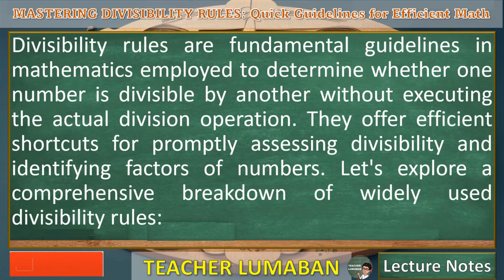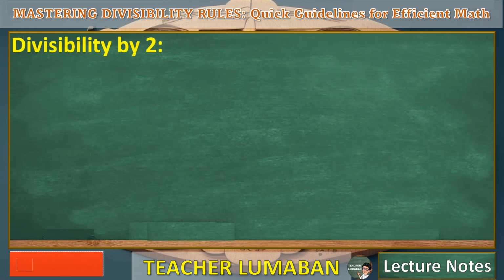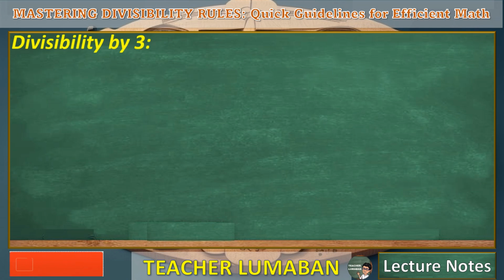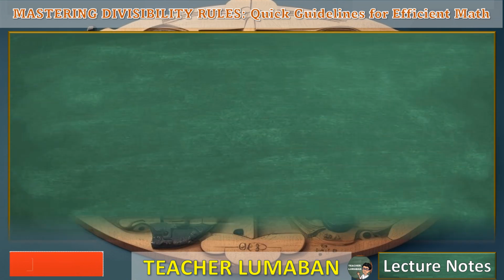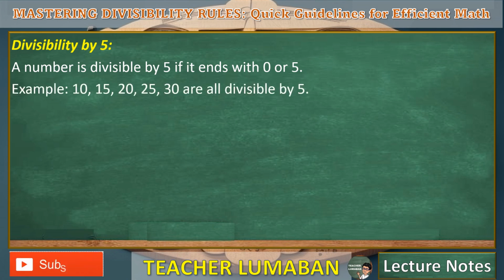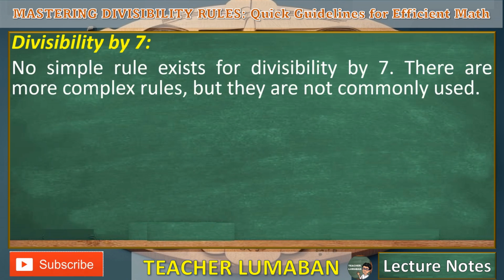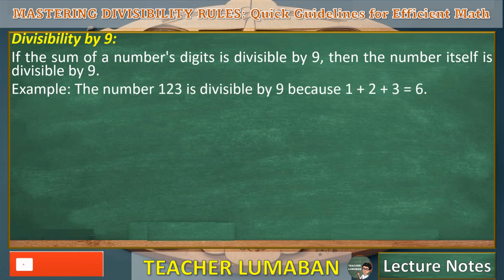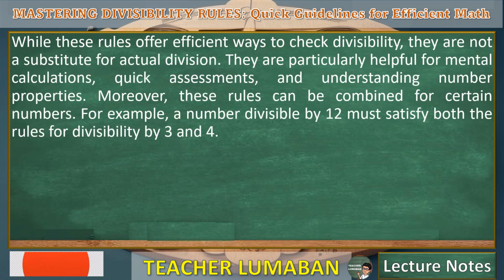MASTERING DIVISIBILITY RULES: Quick Guidelines for Efficient Math | Lecture Note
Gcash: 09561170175